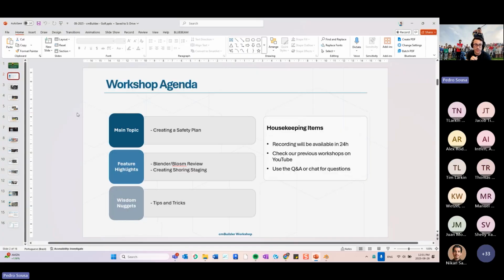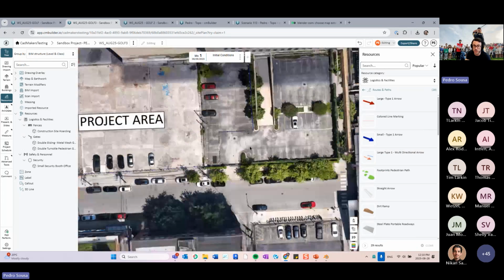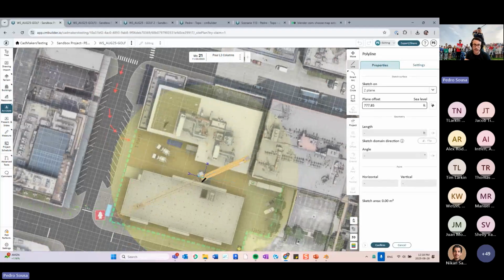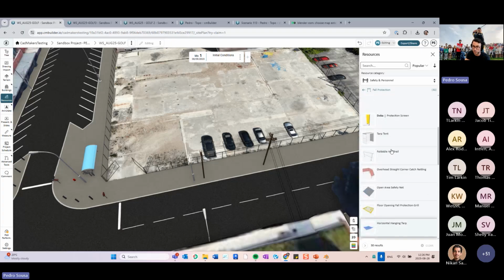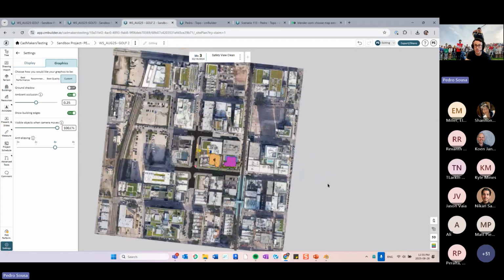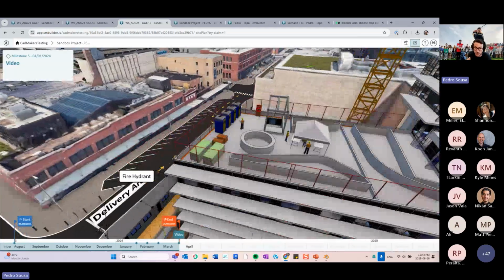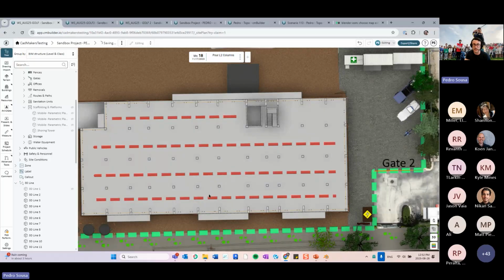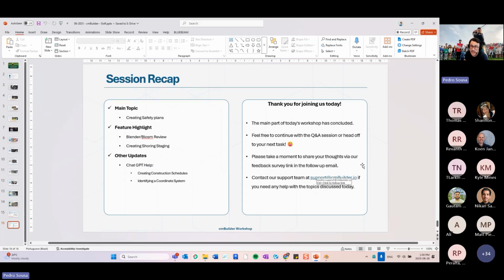cmBuilder User Workshop August 2025 - Creating a Safety Plan, Blosm Review, Creating Shoring Staging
Watch this month's user workshop where we cover the latest cmBuilder features and tips & tricks to help you get the most out of the platform! In this workshop we covered:

00:00 Intro
02:34 Creating a Safety Plan
29:17 Creating a 2D Safety Plan Scenario
44:16 Blender/Blosm Review
46:55 Creating Shoring Staging
53:25 Tips & Tricks